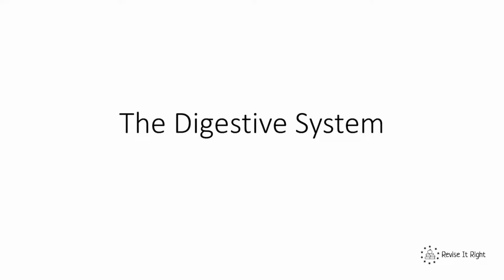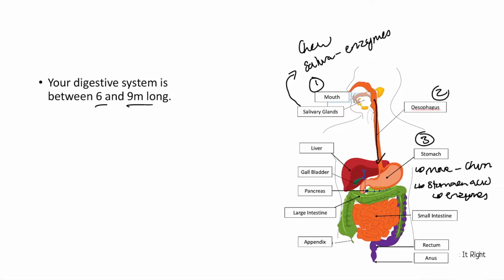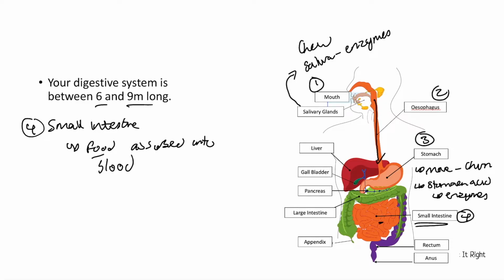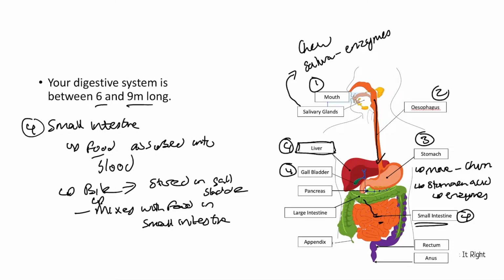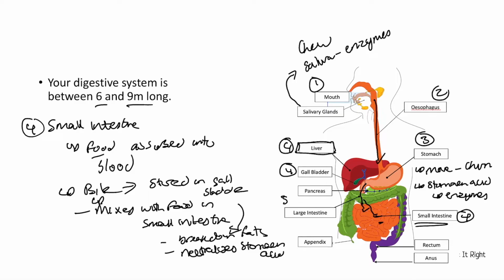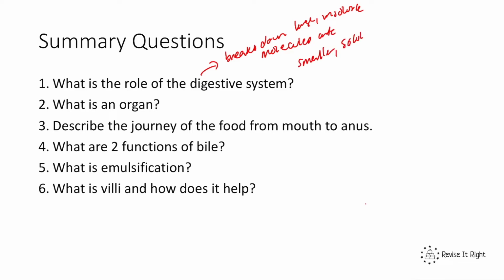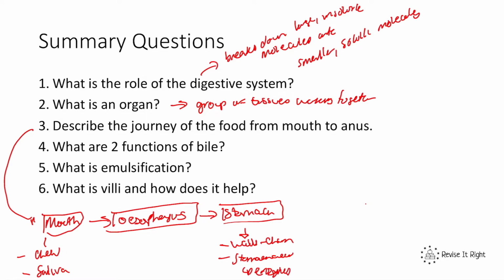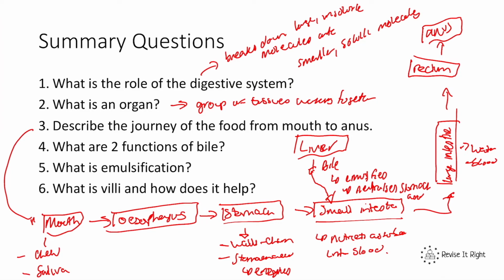GCSE Biology 9 1 The Digestive System